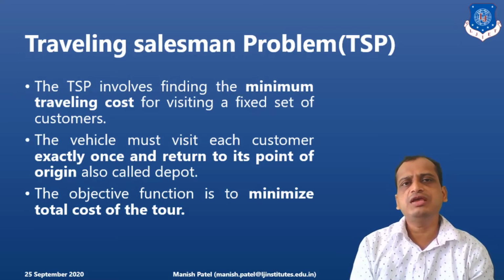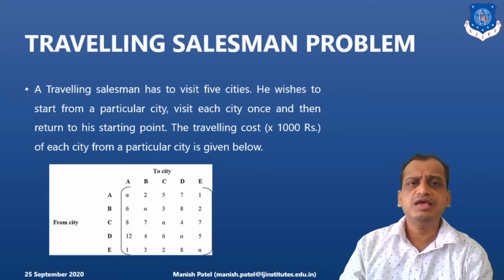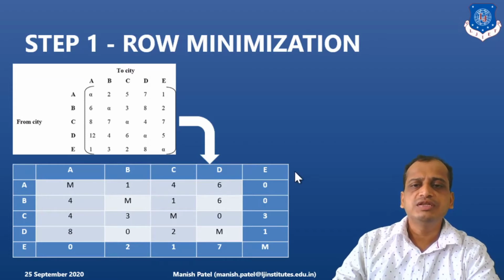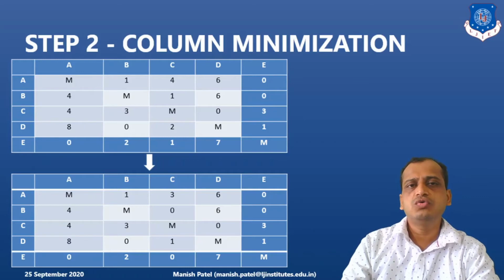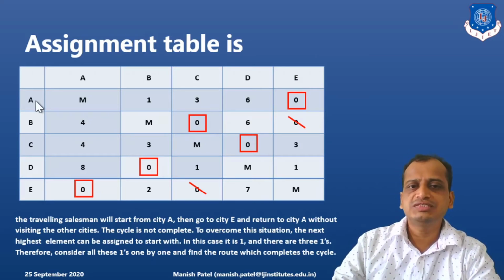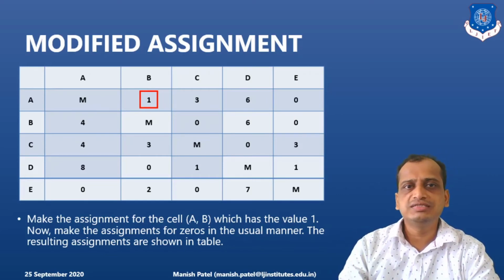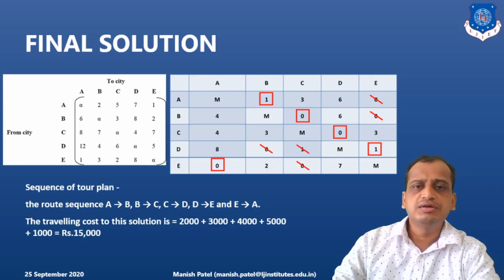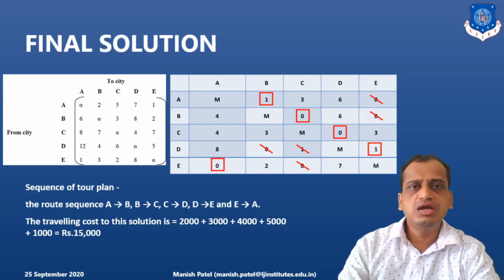L 30 Traveling Salesman Problem | Transportation and Assignment | Operations Research | Mechanical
Traveling Salesman Problem - Introduction
Traveling Salesman Problem - Examples

Next Lecture - L 31 Basics of LP Problem | Linear Programming Problem | Operations Research | Mechanical